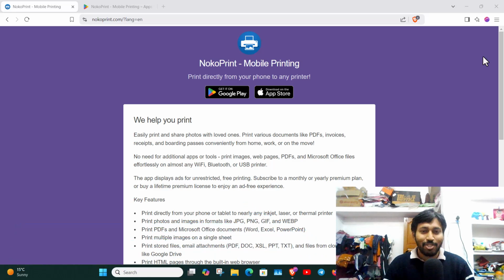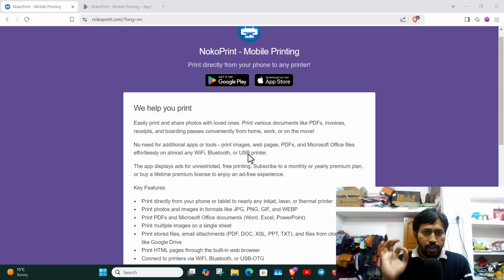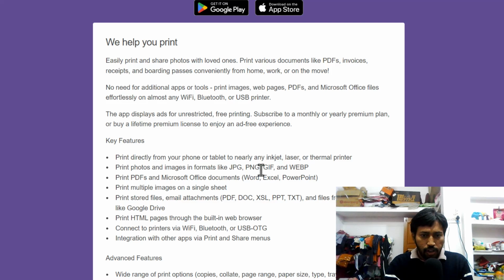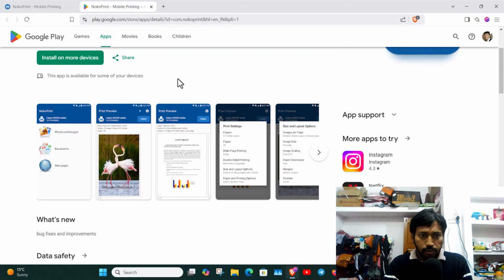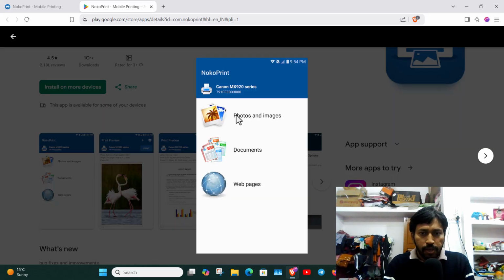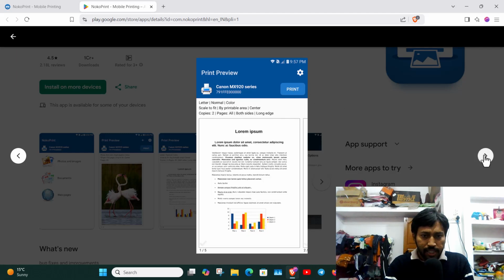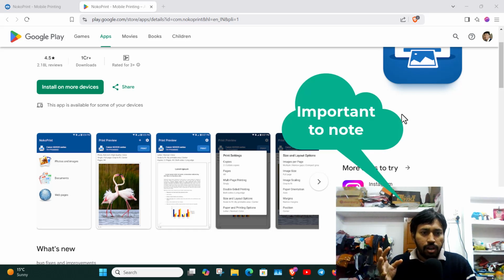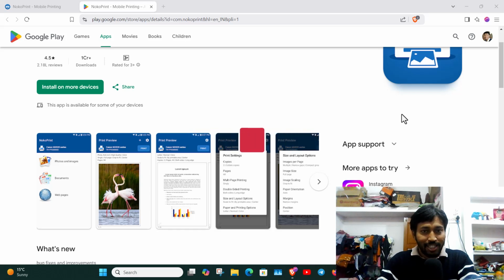Print from Mobile | Cable and Wireless | Nokoprint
In this video I have shown how you can print from Android or iOS Mobile Phone. I have used Nokoprint Application here. This video is very useful .
Nokoprint tutorial|
Print from Android phone |
 Print from iphone |
how to print from mobile ?
nokoprint not connecting |
unable to find printer |
 unable to detect printer |
print from android mobile |
how to use wifi printer ?
Print from mobile |
How to use wireless printer ?
Wifi Printing |
Print without cable |